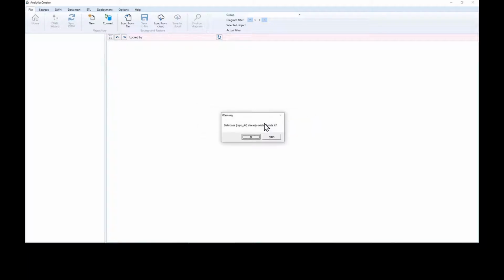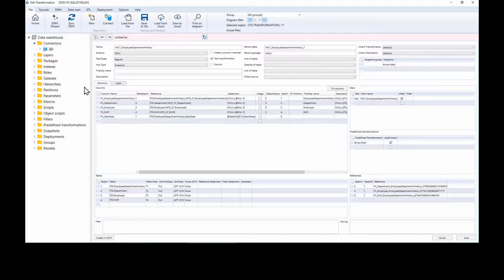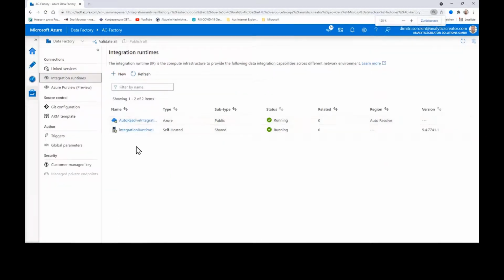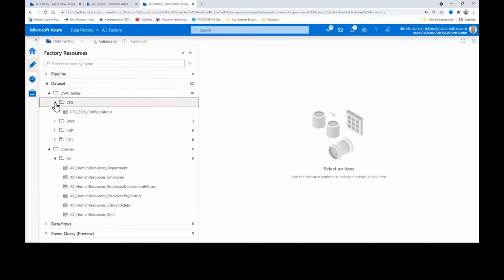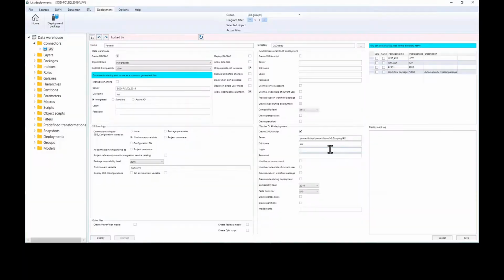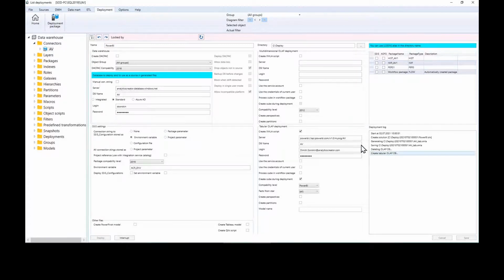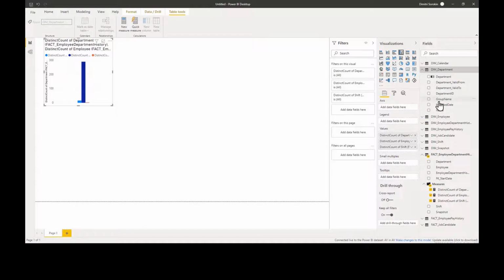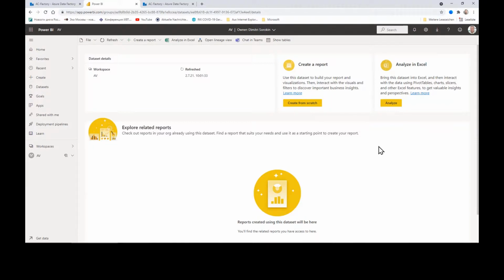Using Azure Data Factory 2 0 with AnalyticsCreator DWH Automation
This video shows how you create automatically Azure Data Factory pipelines  out of AnalyticsCreator data automation.

Data Automation for analytical applications for experts and without having to be an expert!
With AnalyticsCreator you control the design, development, change process and deployment of data warehouses and data marts up to the BI frontend, amazingly easy and fast. An executable data warehouse is created in hours instead of days. This radically reduces time, costs and risk.